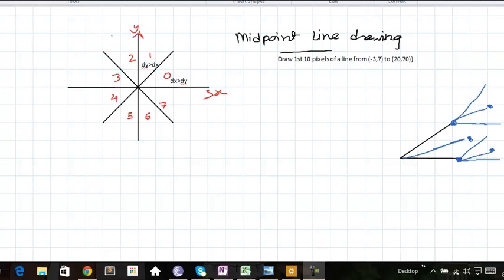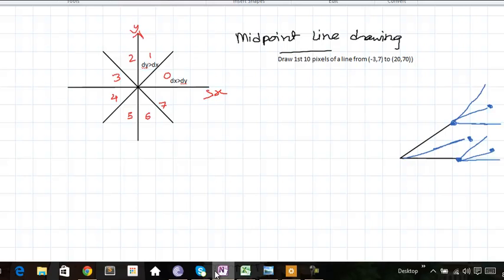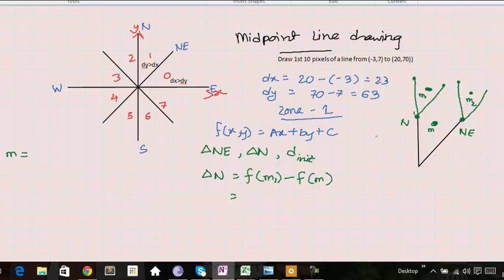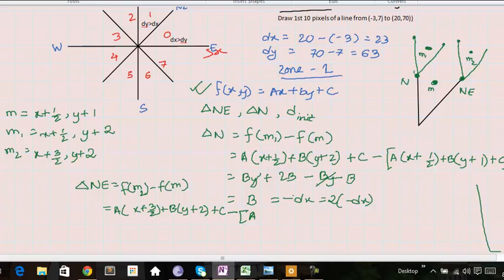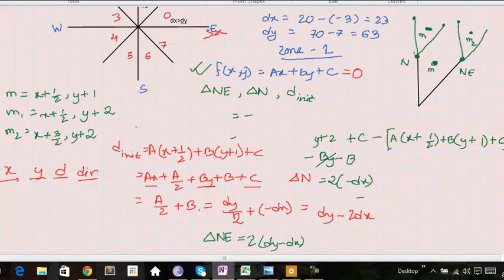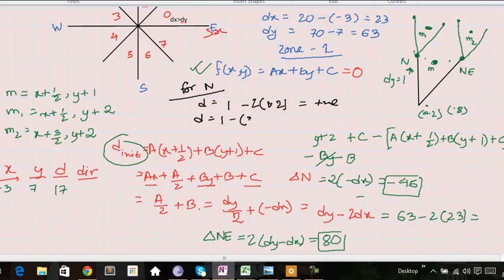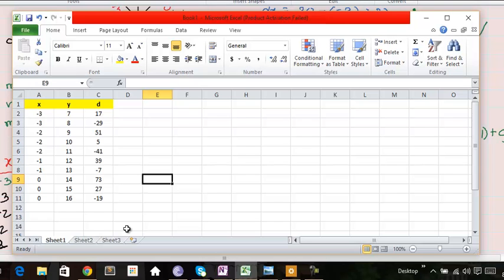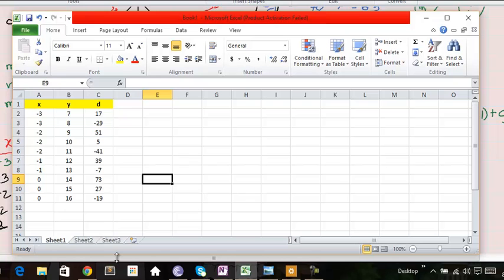Bresenham's Midpoint Line Drawing Algorithm